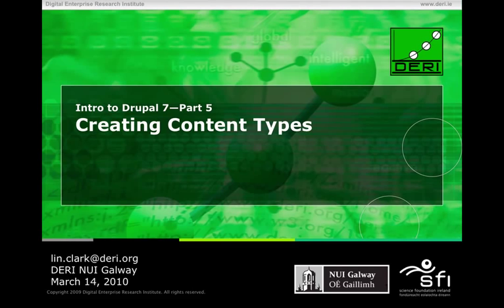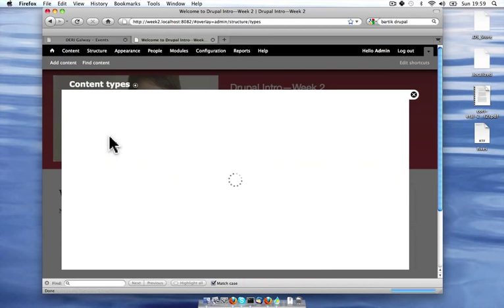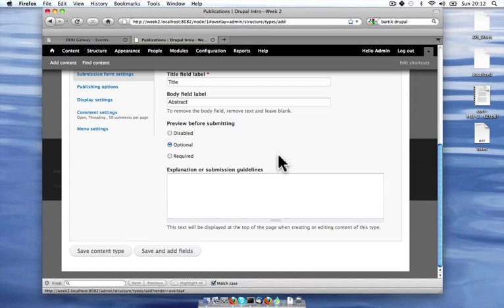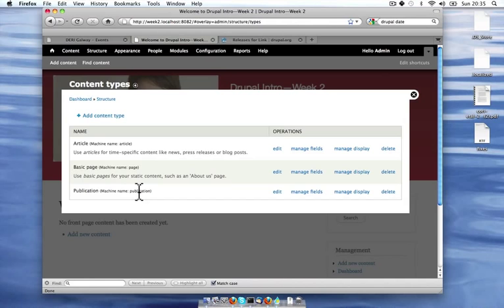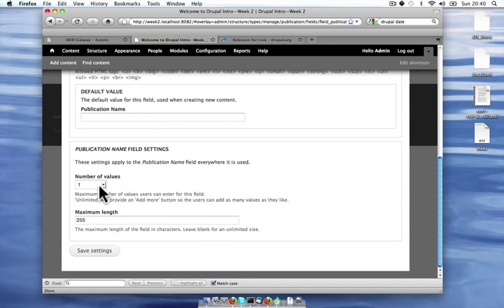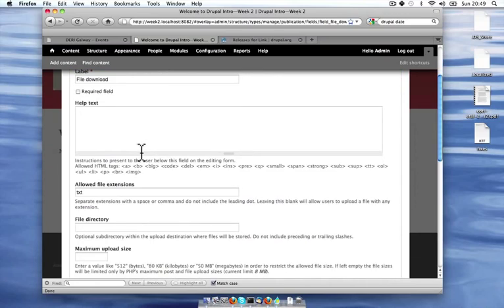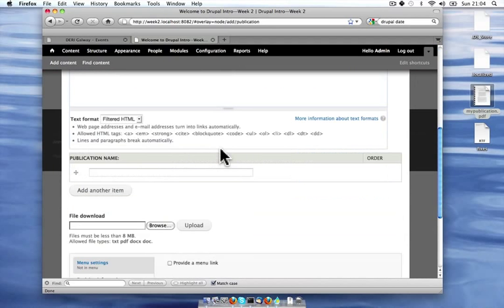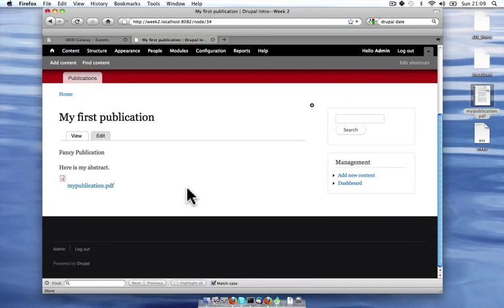Drupal 7: Creating Content Types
Introduction to creating content types with the Drupal 7 user interface.

Video #5 in this Intro to Drupal 7 series.